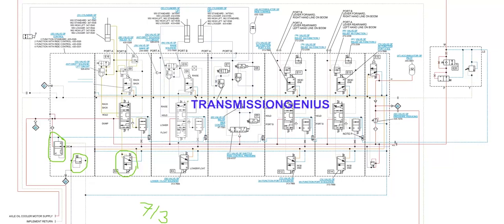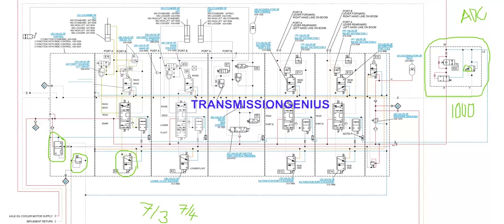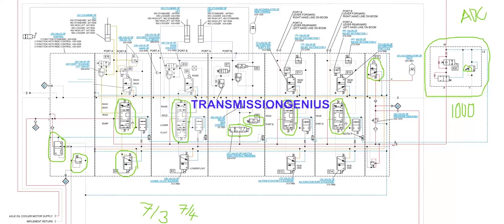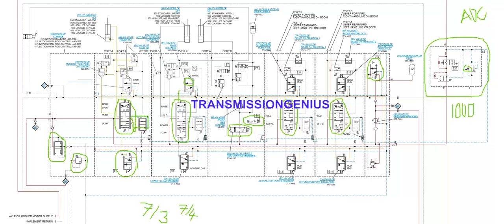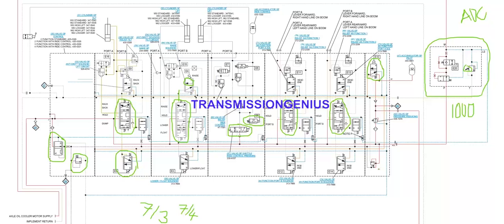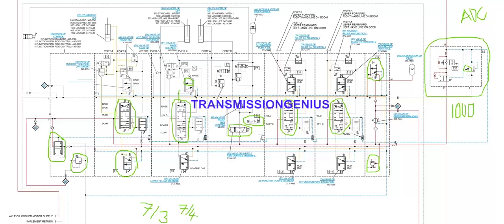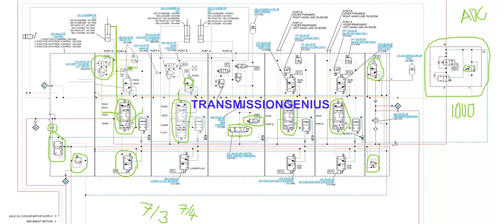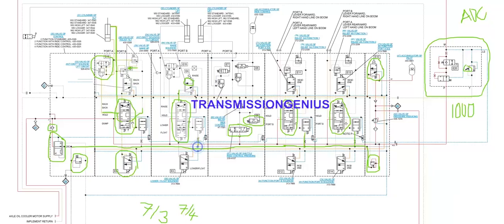Explanation of Equipement of Dump position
Here you have the explanation of overhal component of this circuit